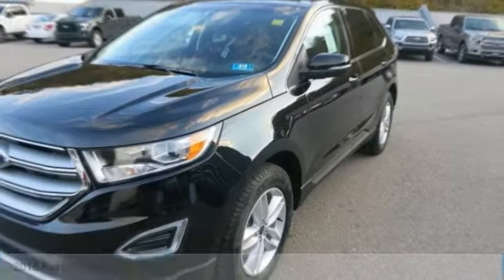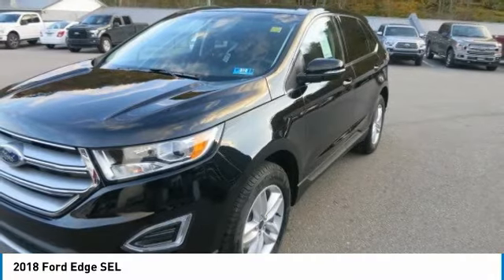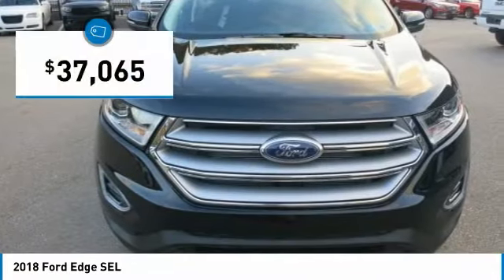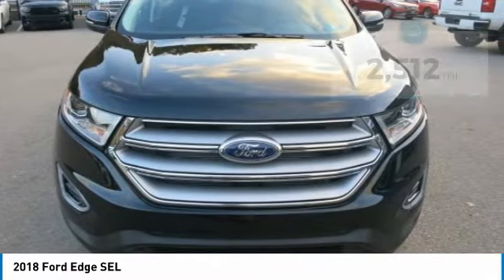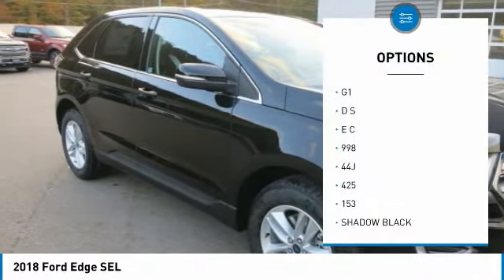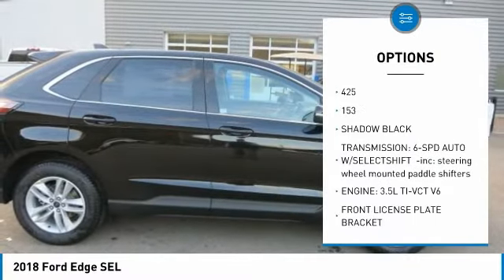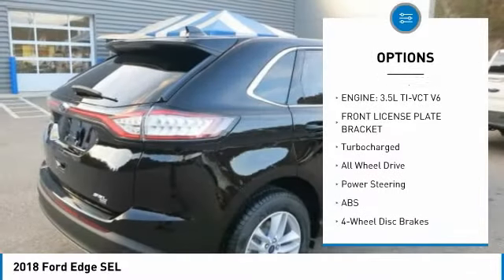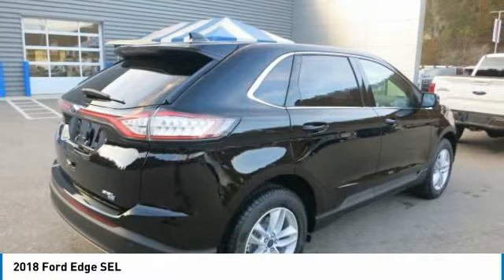2018 Ford Edge 18F062